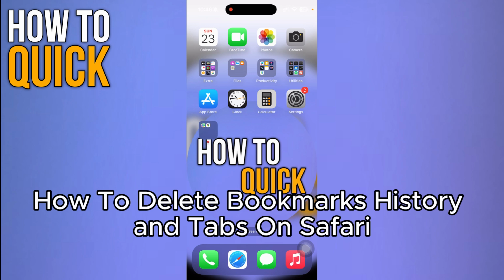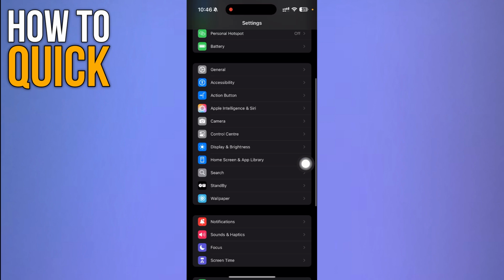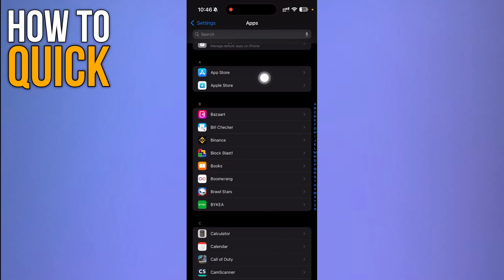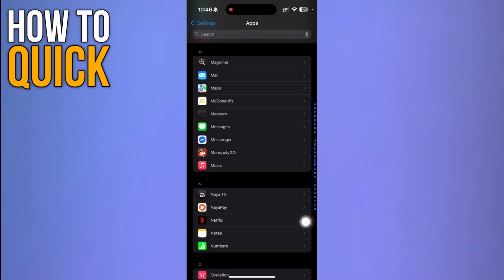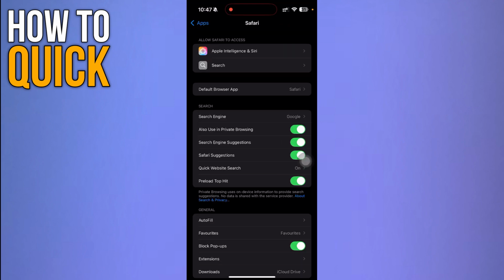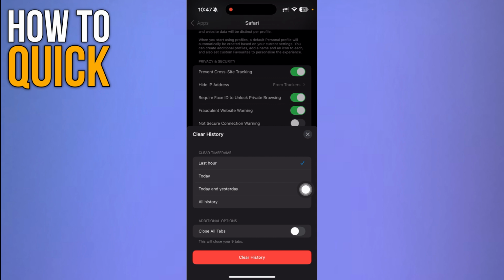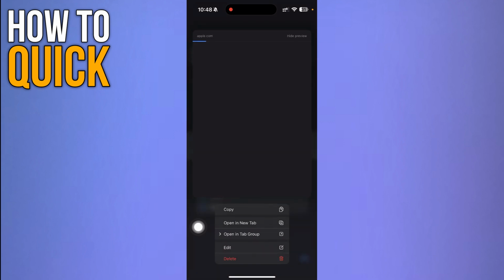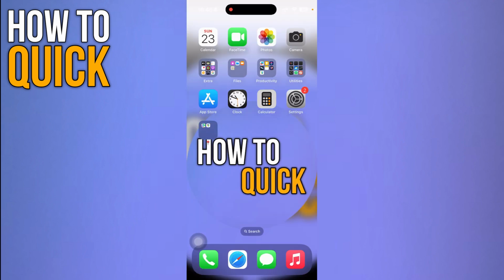How To Delete Bookmarks History and Tabs On Safari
Tutorial on how to delete bookmarks history and close all tabs on safari iphone.